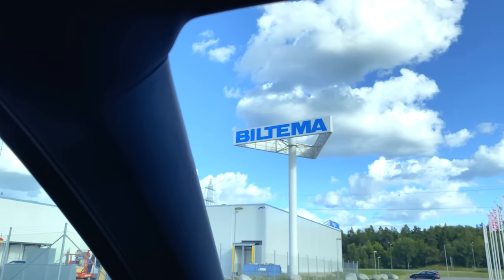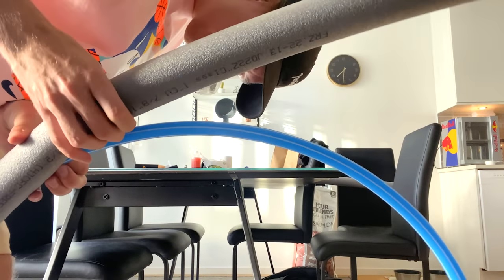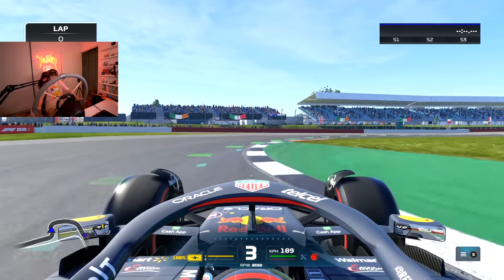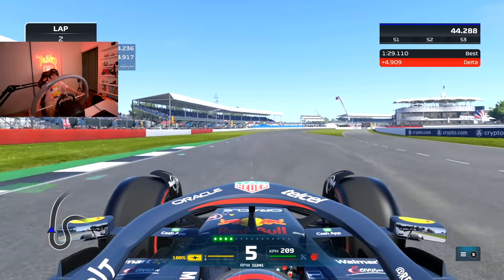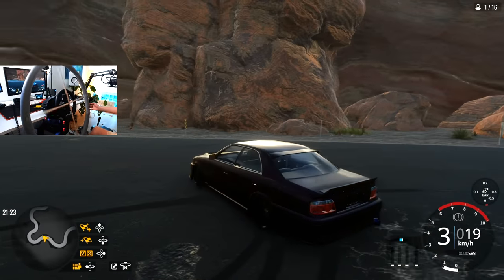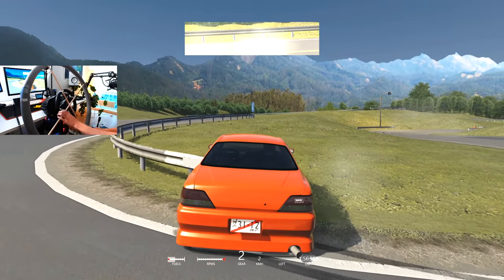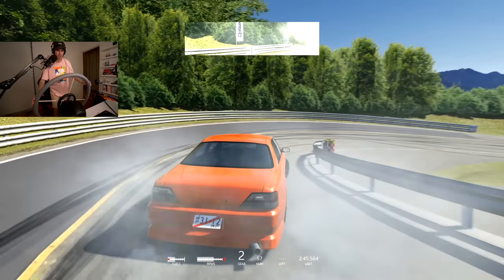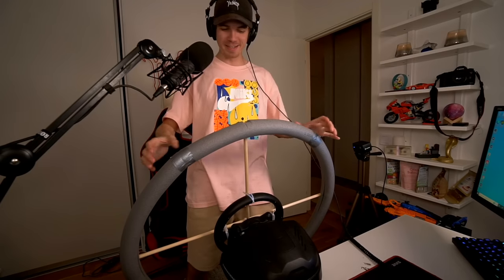I built a HUGE Steering Wheel... does it work?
In today's video I wanted to build a BIG steering wheel... So I build a 80cm wide steering wheel that was a lot of fun to use!

I tried the wheel in F1 22, CarX and Assetto Corsa.